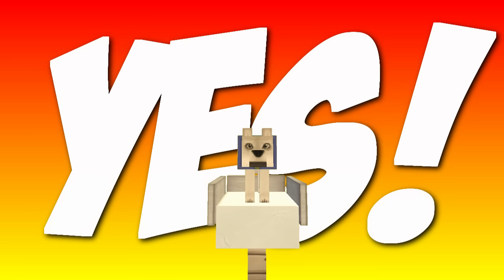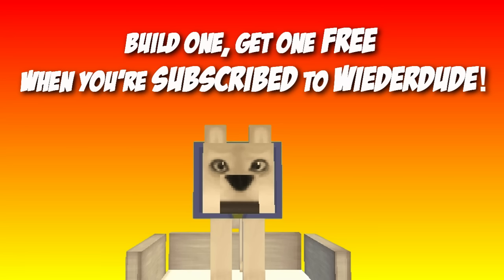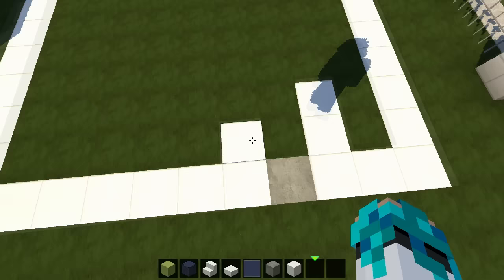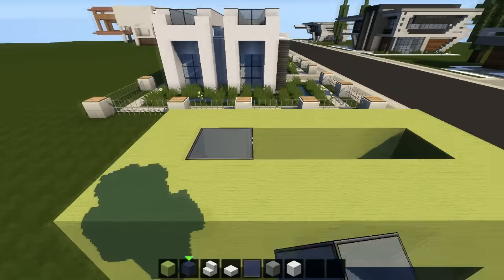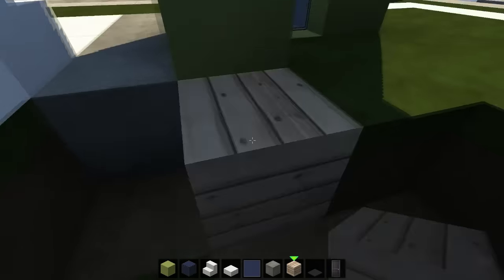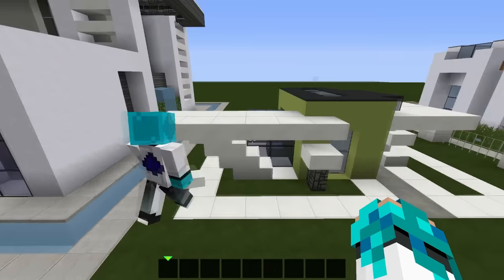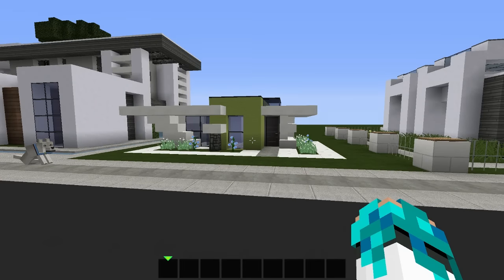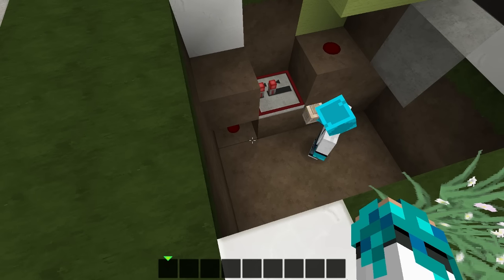Minecraft: How to Build a Modern DogHouse - Tutorial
➜Minecraft: How to build a modern doghouse / kennel

    Called "FlowsHD"

▼New Tutorials▼

Awesome modern redstone dog house for your puppy!
If you like that kind of creation / creations in minecraft,
Casa Moderna ! :D